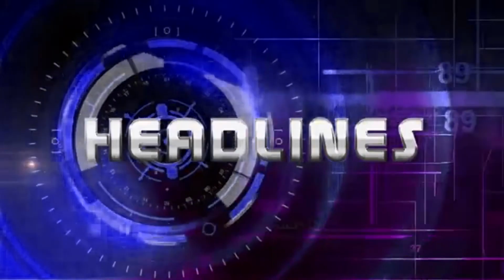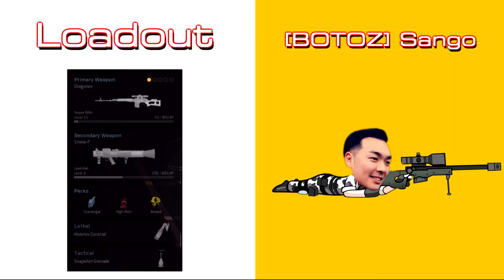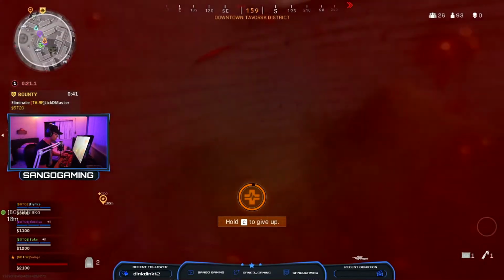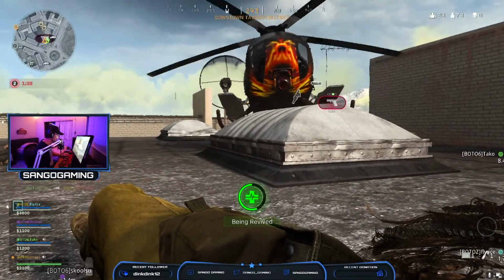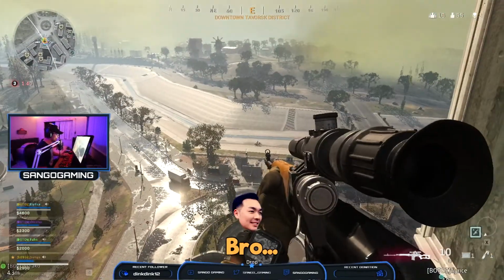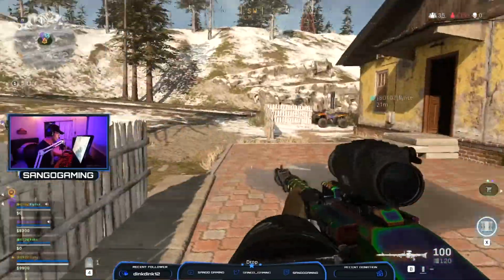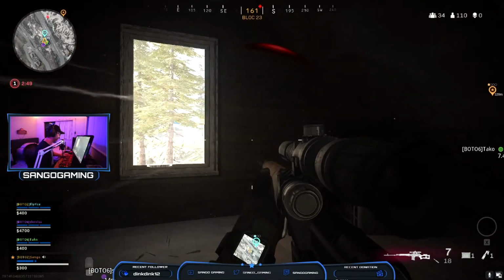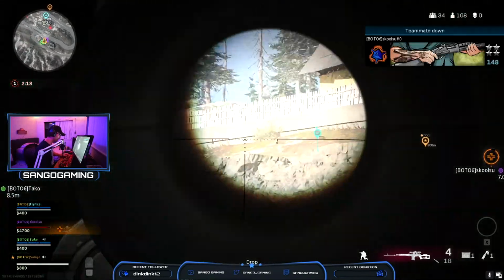RANDOM LOADOUT CHALLENGE | (Warzone)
We did the random loadout challenge! It was great to try out another loadout that I normally would not use in Warzone. We had a lot of fun with this one. Hope you all enjoy!

Thank you all so much for the support on this channel!